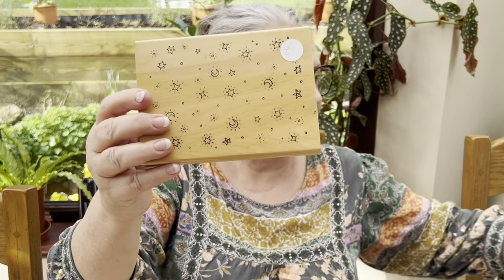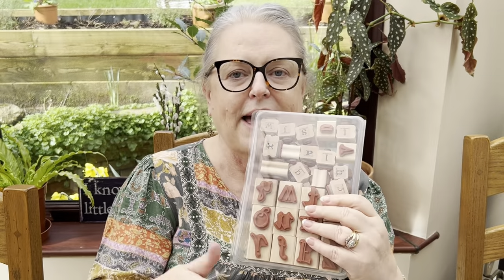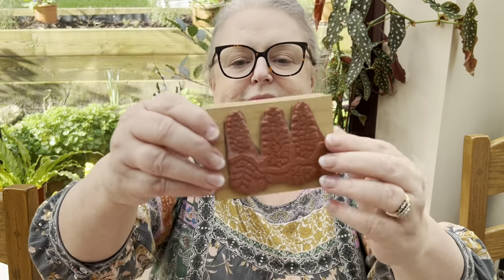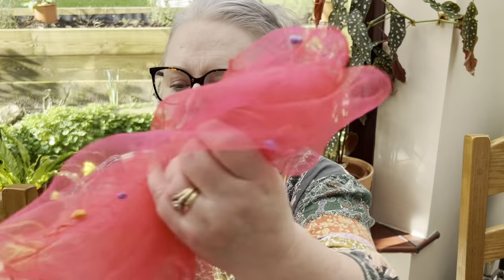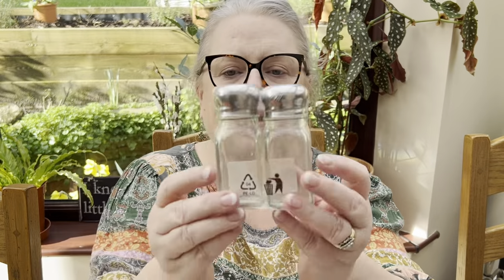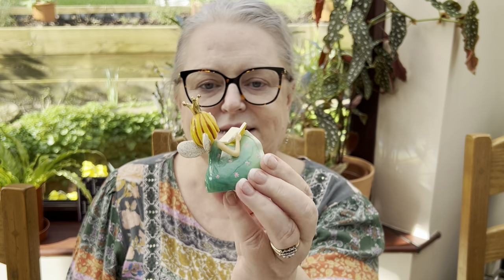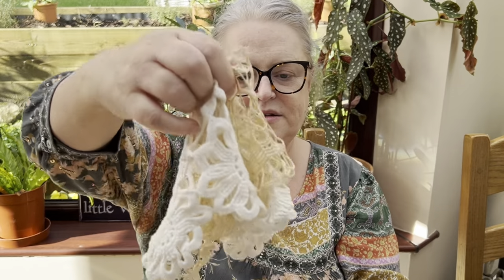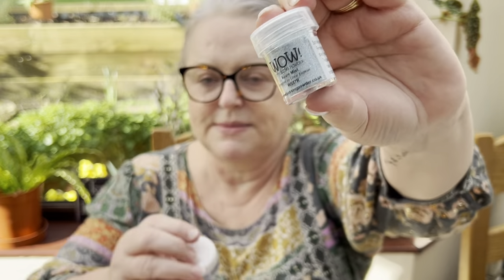Thrifting with Sharon - exciting thrift superstore opens in Bolton, see what I bought!